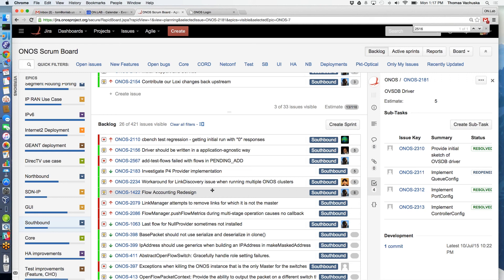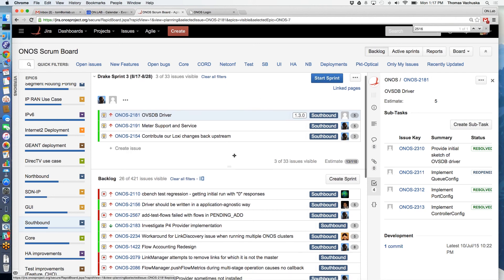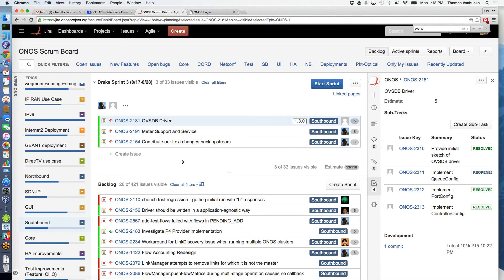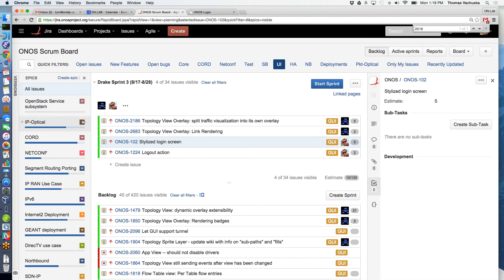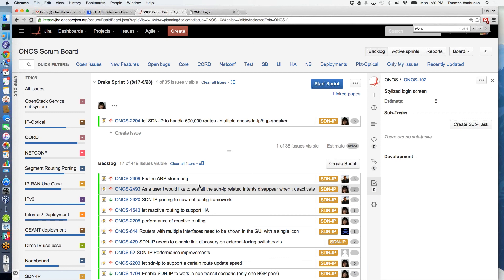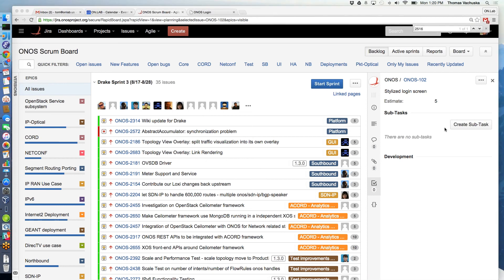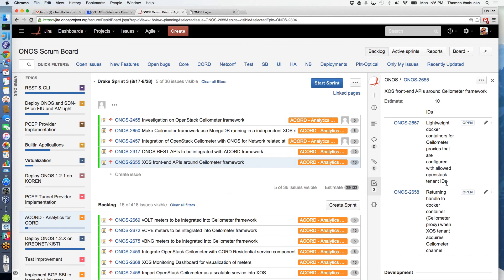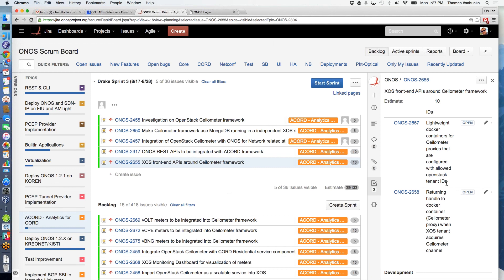Sprint planning 8 17 15, 1 03 PM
ONOS Drake Sprint #3 planning